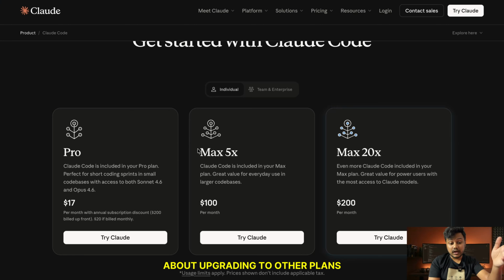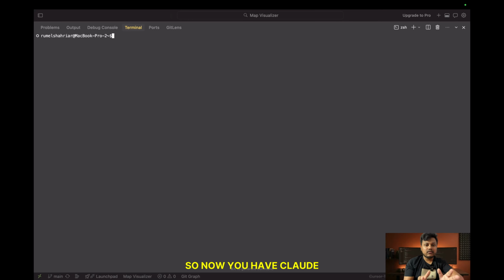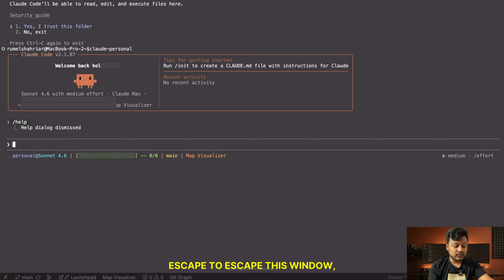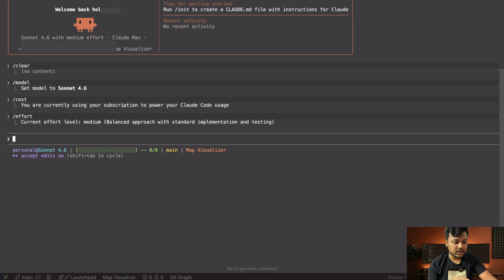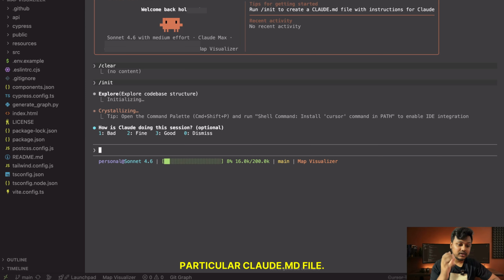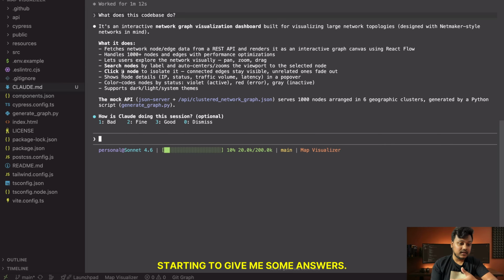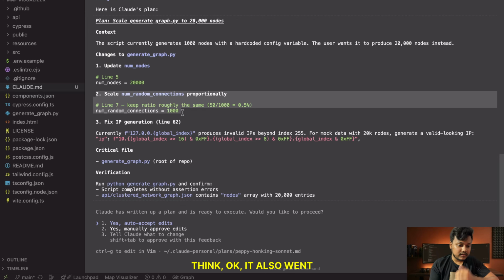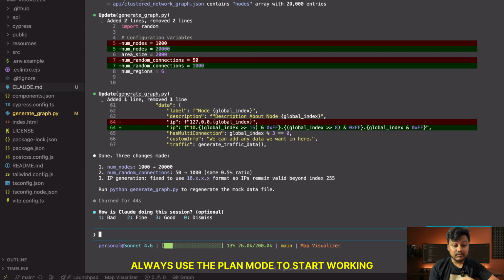How to Install Claude Code & Get Started (Complete Beginner Guide 2026)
How to install Claude Code and start using it from scratch — the complete beginner guide for 2026.
In this video, I walk you through everything you need to get started with Claude Code: picking the right plan (Pro vs Max vs API), installing it on Mac, Windows, or Linux, authenticating your account, and using it for real coding work. By the end, you'll have Claude Code running in your terminal and know exactly how to use it.

🔗 IMPORTANT LINKS

📌 INSTALL COMMANDS

Homebrew (Mac):
brew install claude-code
WinGet (Windows):
winget install Anthropic.ClaudeCode
npm (Legacy):

claude --version (verify install)
claude --resume (browse past sessions)
/help, /compact, /clear, /model, /effort, /cost, /init, /config, /exit
Shift+Tab (toggle Plan Mode)
@ file references

💡 In this video, I cover:
— Pro ($20/mo) vs Max 5x ($100/mo) vs Max 20x ($200/mo) vs API pay-as-you-go
— Native installer (zero dependencies, auto-updates)
— Installation on macOS, Windows, and Linux
— Browser-based authentication
— Navigating your first interactive session
— Slash commands, Plan Mode, CLAUDE.md setup
— Real-world demo: adding a feature to a React app
— Tips for getting better results from Claude Code